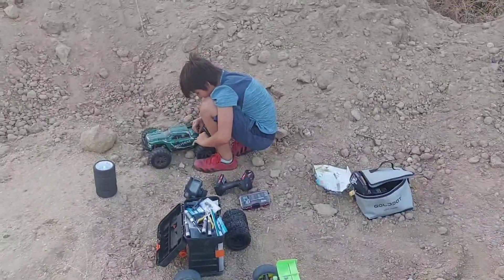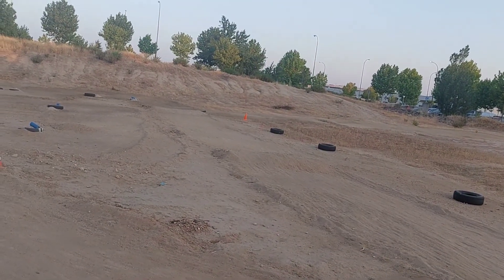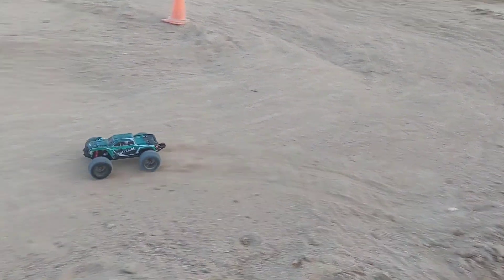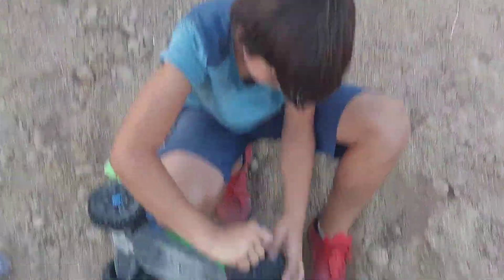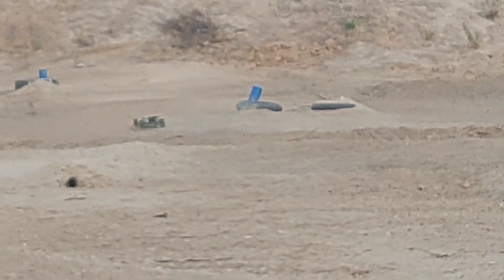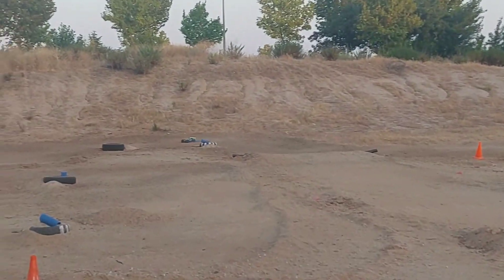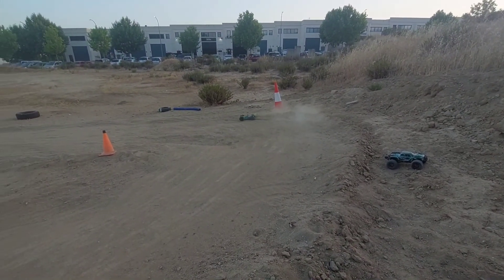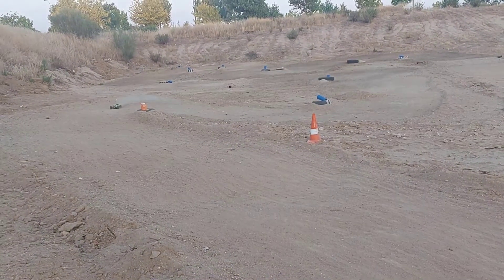Entrenamiento en Circuito Poligonero...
Bueno a veces hay que probar sitios nuevos que no sean circuitos pro no hemos ido a este Circuito de Polígono y la verdad es divertido con baches y piedras un sitio para Monster y Truggy más que para Buggy.
Le damos duro al Wolverine.
espero os guste es un video corto de nuestro día a día.